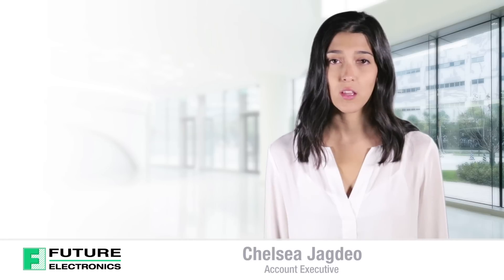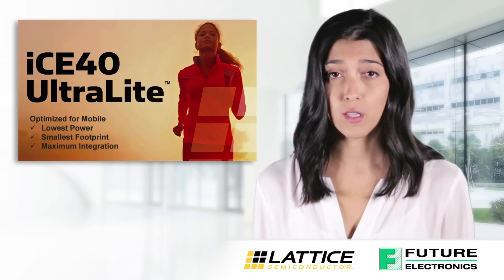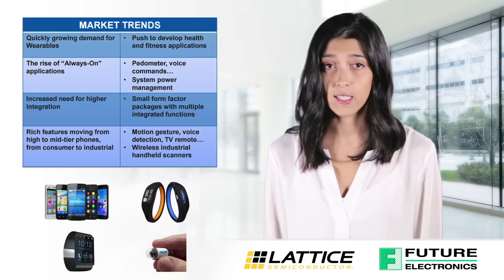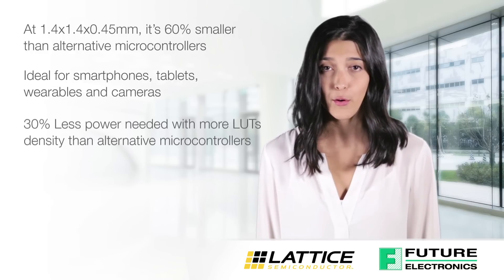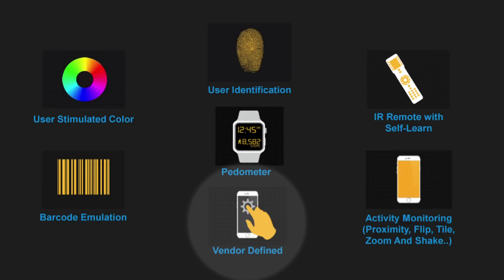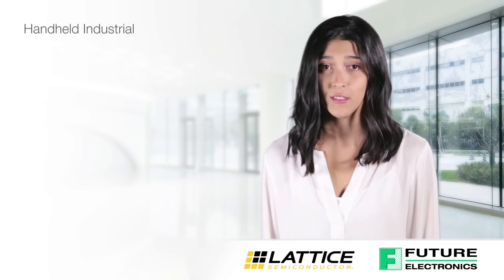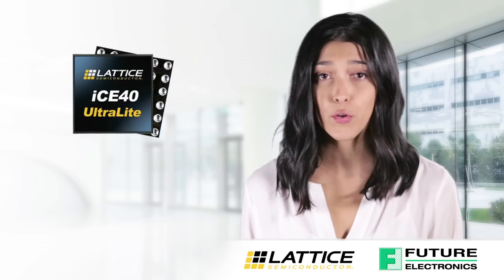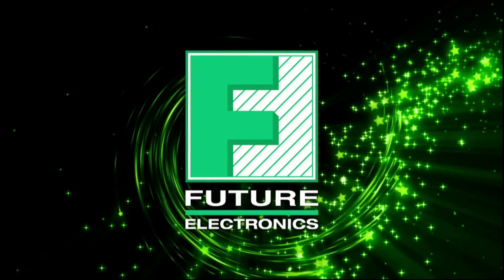iCE40 UltraLite FPGA Series from Lattice Semiconductor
Hello, I’m (name) from Future Electronics. Today, I’ll be discussing the features and benefits of Lattice’s iCE40 UltraLite FPGA line.

Lattice Semiconductor recently announced its new iCE40 UltraLite™ FPGA, which enables manufacturers to accelerate the time-to-market of new mobile devices incorporating unique and compelling features.
The newest addition to Lattice’s successful iCE40 Ultra™ product family, the iCE40 UltraLite FPGA is the industry’s most compact and lowest power device. Its combination of exceptionally low power consumption, an extremely small footprint and a high level of integration enable manufacturers to easily add multiple capabilities and features to their mobile devices.
The new iCE40 UltraLite device is the latest example of Lattice’s commitment to enable manufacturers to continually enhance their smartphones, wearables and other mobile devices to improve the user experience.  Lattice has identified several market trends including “Always-On” applications like voice commands, increased need for higher integration and rich features which were found in higher end devices and now finding their way to consumer and industrial devices.

In order to respond to market needs, Lattice continually pushes the boundaries in terms of size, power and maximum integration. Today, the iCE40 UltraLite is the smallest, lowest power and most integrated FPGA in the world.

At 1.4x1.4x0.45mm, it’s 60% smaller than alternative microcontrollers. It is ideal for smartphones, tablets, wearables and cameras
At 35uA, it’s 30% lower power than alternative microcontrollers.
The iCE40 UltraLite has 5X more integration than alternative microcontrollers.
Its programmability supports flexible design and enables ultra-fast time-to-market.
iCE40 UltraLite Enables Key Consumer Applications through BETTER USER EXPERIENCES

• The ability to function as a TV remote control thanks to its IR control and learning mode capability
• RGB LED control to simulate multi-color breathing effects for notification
• White LED control to enable a flashlight function on smartphones
• Motion gesture capability that reduces the need to use the touch screen to awaken devices and launch applications
• A high accuracy pedometer that requires very little power
• Maximized battery life as it eliminates the need for less efficient microcontrollers and can minimize the use of devices’ power-hungry application processors

iCE40 UltraLite meets Power & Size Constraints for PORTABLE INDUSTRIAL devices including:
• Handheld Industrial
• Point of Sales Terminals, Scan Guns, Data Terminals, Handheld Analyzers, Test Equipment, Handheld Tools, Over-The-Counter & Handheld Medical Devices
• Digital Thermometers, Portable Blood Pressure, Portable Glucose Meters, Portable EEGs, Portable X-Ray In-Body Medical
• Gastro/Endo Snake Scopes, Dental, Equipment, Pill Cameras

In summary, the iCE40 UltraLite devices require 30 percent less power than alternative microcontrollers, which is critical for power-sensitive consumer mobile and industrial handheld applications. These devices are the world’s smallest FPGAs at 1.4 mm x 1.4 mm, which is 68 percent smaller than their closest competitor. AND their solutions are highly integratable, with built-in hardened IPs and LED drivers to enable manufacturers to incorporate compelling and unique features into their mobile devices.
To purchase Lattice’s iCE40 UltraLite FPGA products, visit our